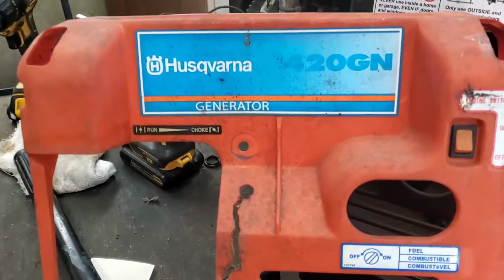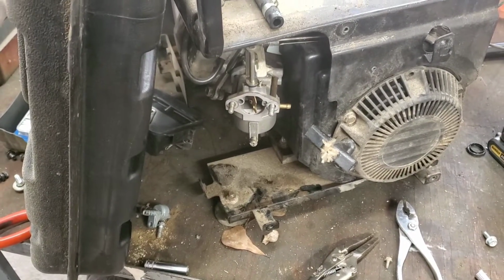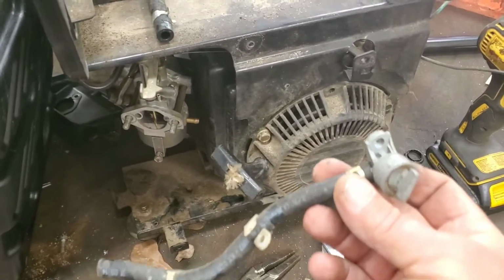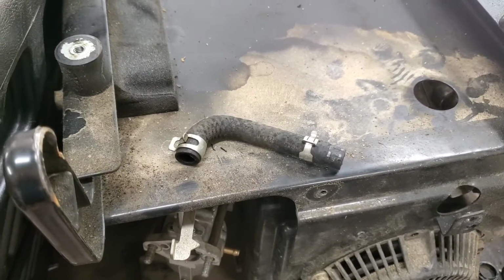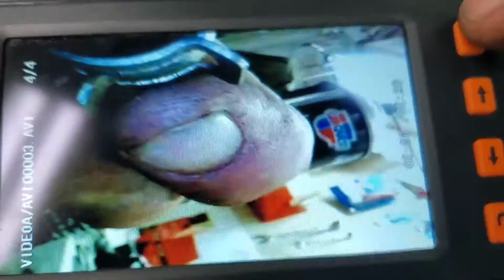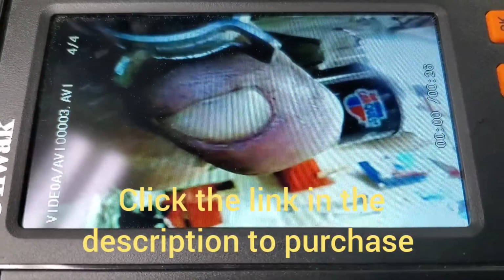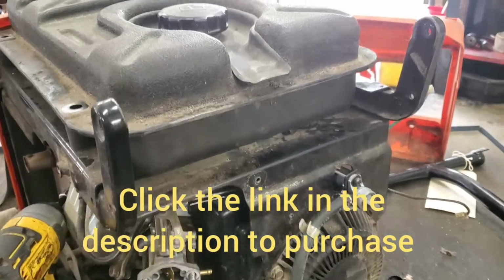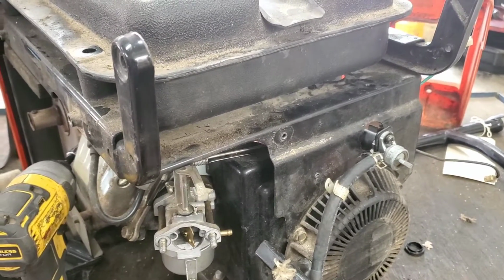Husqvarna Generator Runs and Dies. Close Up View of Internal Fuel Line Failure.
In this video you will see in detail why a Husqvarna Generator Runs and Dies.  Close Up View of Internal Fuel Line Failure. This is a must see video and shows why a careful inspection of all components is necessary to properly repair your equipment. This failure can happen on any type of equipment with fuel lines. Yes on Riding mowers, push mowers, generators and pressure washers and many others.  Yes on manufactures like Husqvarna, John Deere, Craftsman, MTD, Poulan Pro, Gravely and the list goes on and on.

I just saw the price went up to $69.95 but still worth it in my opinion.